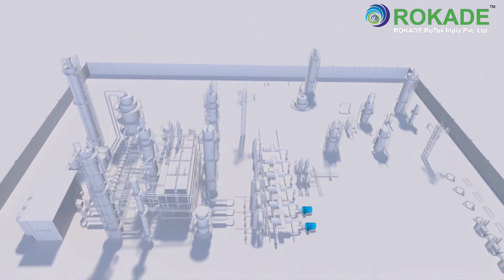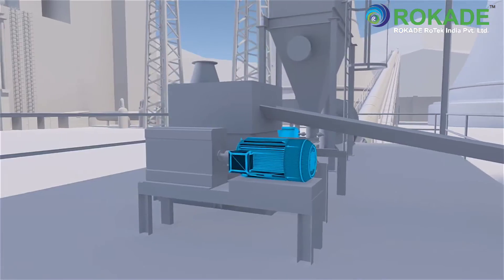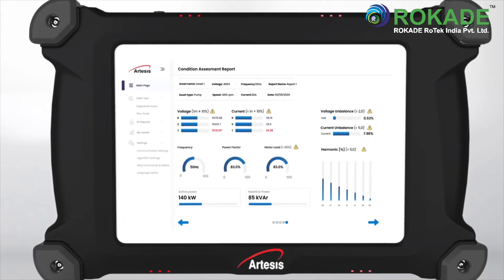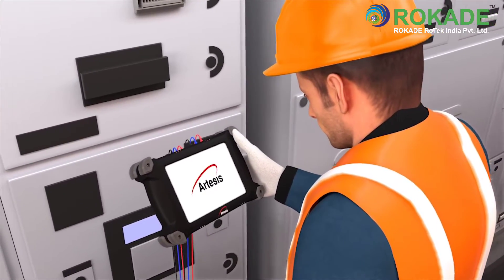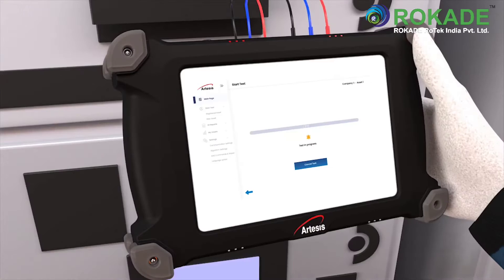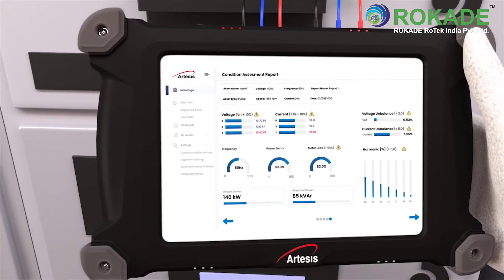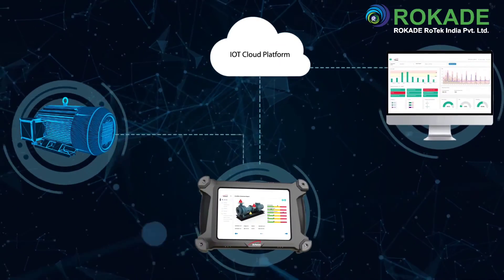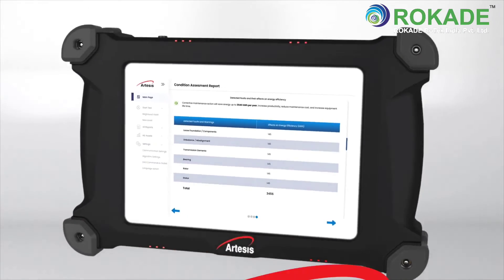Motor Current Signature Analyzer Artesis AMT Pro – ROKADE Group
Artesis AMT Pro is a portable motor driven equipment test system which automatically generates a condition assessment report indicating existing faults (both electrical and mechanical), time to failure information, recommended corrective actions, and effects of faults on energy efficiency. This unique instrument is capable of monitoring three phase AC motors and generators (as well as driven equipment) of all sizes and power levels to provide clear, unambiguous indications when the performance of a motor driven equipment begins to degrade. The toolkit uses three current sensors and three voltage sensors, making the system straightforward to install, and use without in-depth training of personnel. The test duration is approximately 7-10 minutes allowing up to 40 tests to be performed in a day. Report is issued immediately at the end of the test.

Features –
AMT Pro is compatible with, 3 phase AC Motor of fixed and variable speed, Generators, Compressors, Fans, Pumps, Conveyors, Motor Driven Equipment

Automated Fault Diagnosis
Immediate report generation with actionable information
Advanced spectrum and waveform tools
Access to hard to reach applications
Cloud integration (wifi)
Short test time (7 min)
Simple and easy test procedure
Live motor testing
Portable, battery powered

ROKADE Group offers In-House Dynamic Balancing Services for all the rotating components having
 Capacity: 0.5 kg to 30 tons
 Length: upto 13.5 meter
 Diameter: upto 5 meter
 Speed: Rated upto 3500 RPM

We have decades of experience and have balanced a diverse range of rotating items in this time, including rotors, impellers, shafts and fans.

→ BALANCING SOLUTION FOR EVERY ROTOR ←

We provide Dynamic Balancing Services to various Industrial Sectors. These services are availed by OEM (Mass / Bulk Production), Process Plants, Engineering Workshops etc.
We perform Low Speed, Critical Speed & Rated Speed Dynamic Balancing Services as per the Job and Customer requirements resulting into reduction of vibration after assembly below the permissible limits and increasing the overall machine life.

Applications →
 Pump impellers
 Motor rotors
 Fans and blowers
 Air Pulleys and sheaves
 Gears
 Crankshafts
 Turbine Rotors
 Fly wheels & Pulleys
 Generators & Motor Rotors
 Fans and blowers
 Pump impellers
 Electrical motor rotors
 Process rolls & pulleys
 Compressor components
 Gears & Crankshafts
 Bearing spindle assemblies
 Centrifuges Baskets & Drums
 Printing Rollers & Dum
 Cutting tools & SPM Rotors
 Electric Motor Armatures
 Fans and Blowers
 Pump Impellers
 All Types of Drums
 Spindle Assemblies and Shafts
 Centrifuges
 Flywheels
 Generators
 Compressors
 Turbines
 Process Rolls
 Couplings
 All Rotating Parts
 High-speed tooling & Grinding Wheels